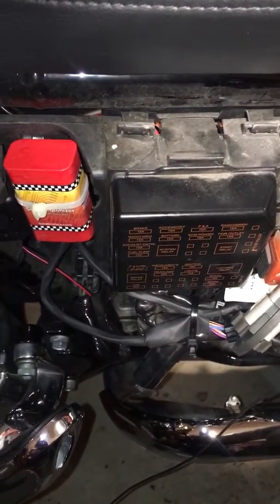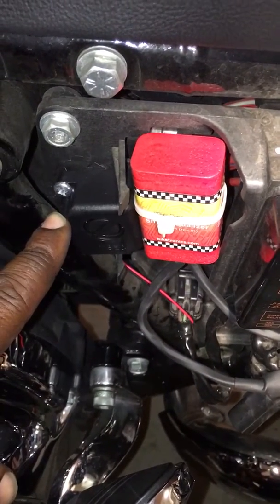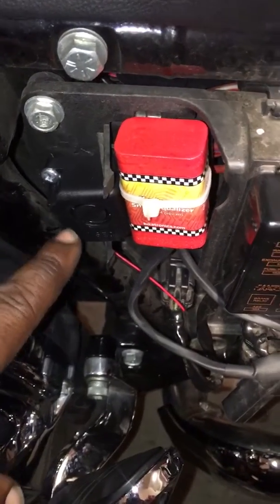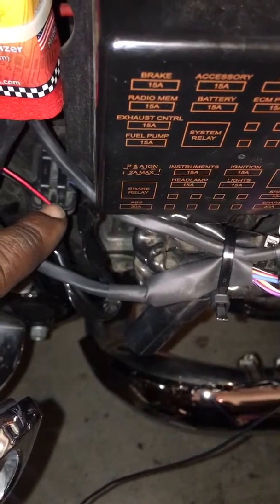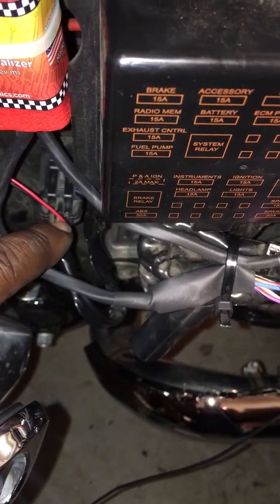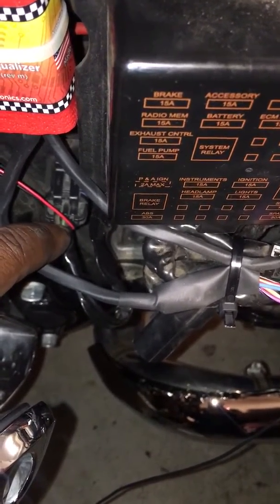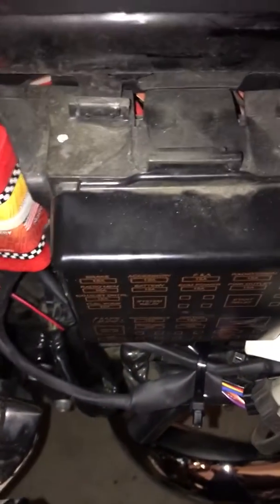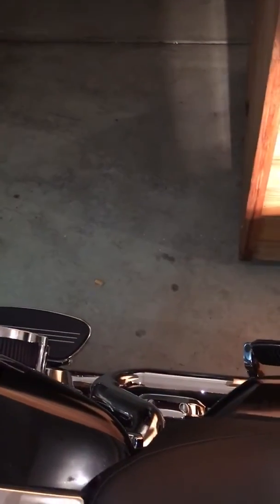Harley Touring Alarm Siren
I put an alarm siren on my 2013 Road Glide for 7.00.  No I can't use the pager, but it only works up to .5 Mile anyway.